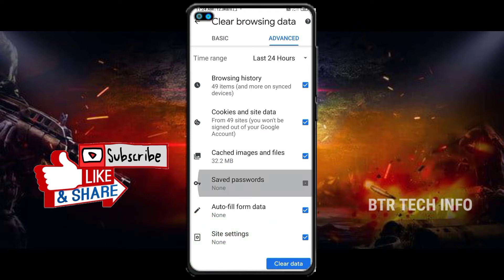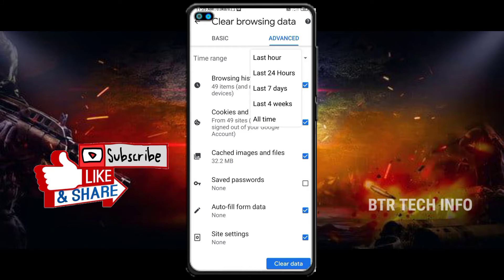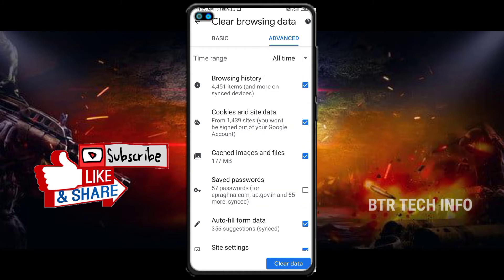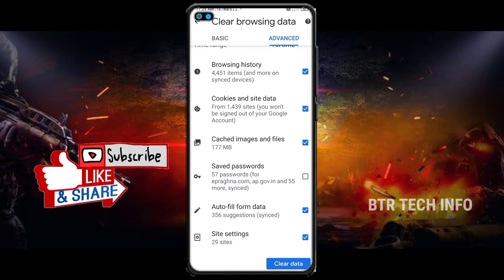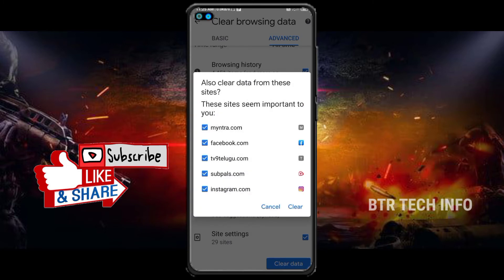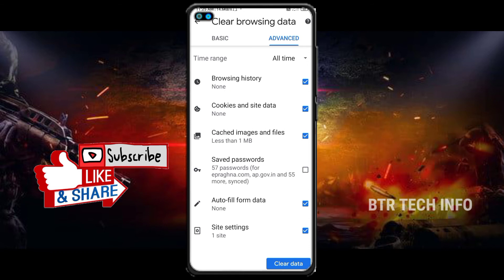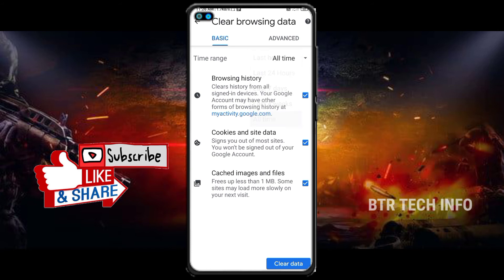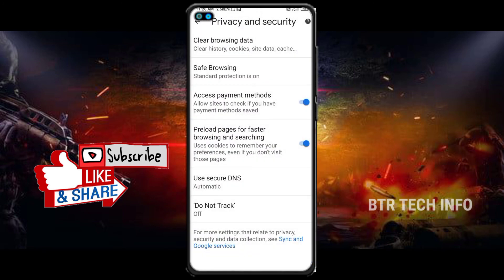How to delete google chrome history in telugu || 2021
Friends in this video we have to discuss about a how to delete history in Google in telugu by btr tech info uses for delete history is mobile hanging ,battery issue these are use of for delete history in chrome thanks  .